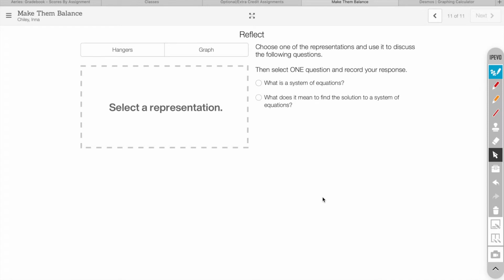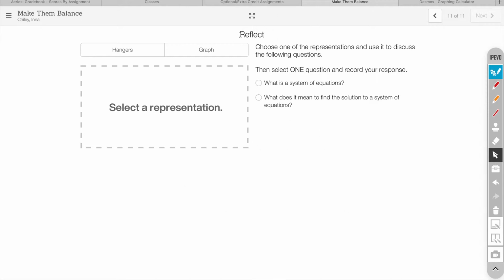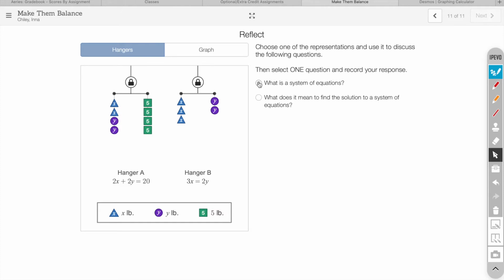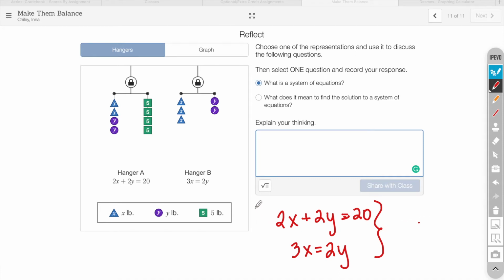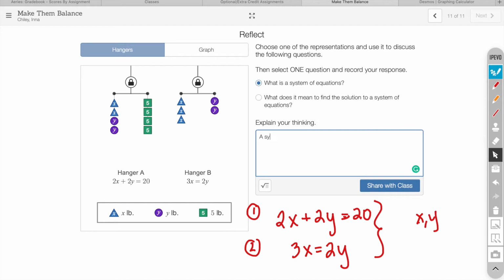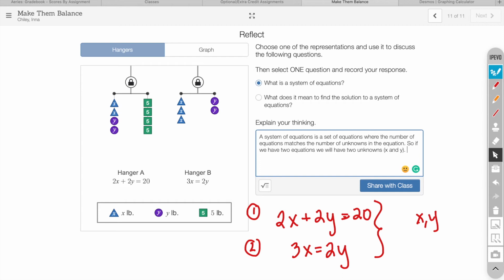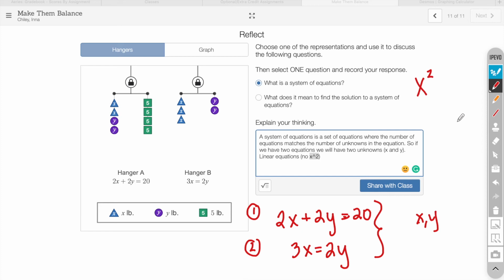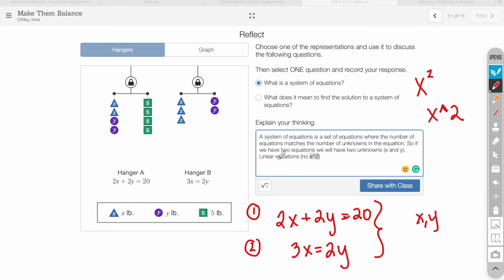Desmos Make Them Balance Video 11